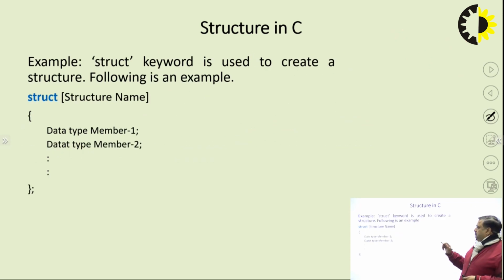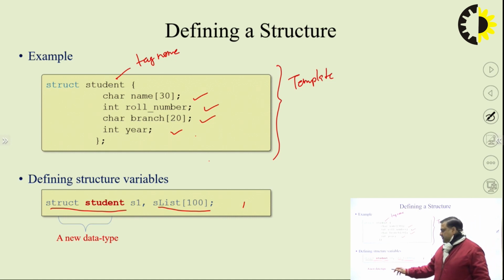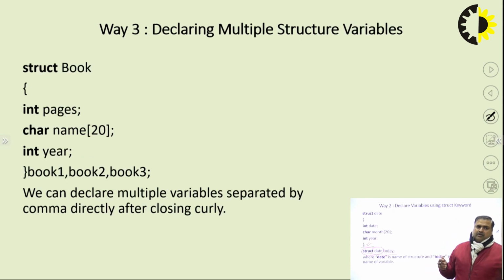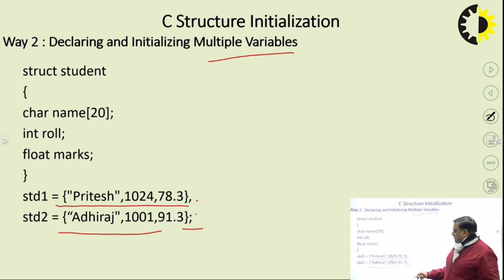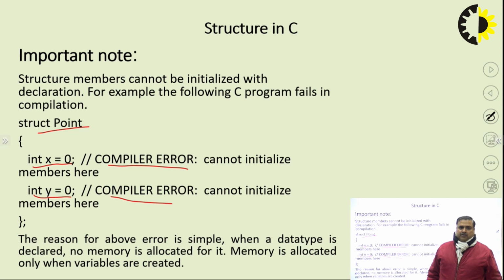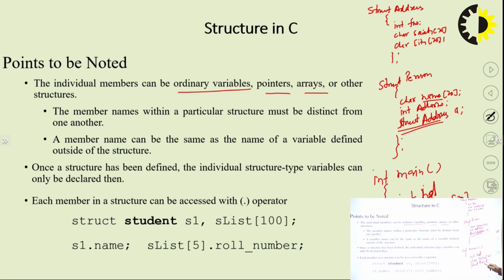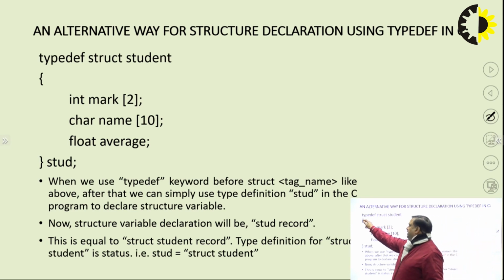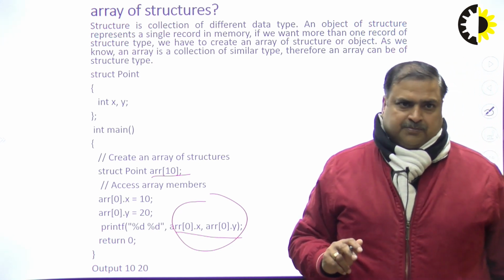''Structures and Unions'' Programming for Problem Solving By Dr Aditya Pratap Singh, AKGEC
To create heterogenous collection of data in C programming , developer can use. Structure as a user defined structure & create program to use such data structure.